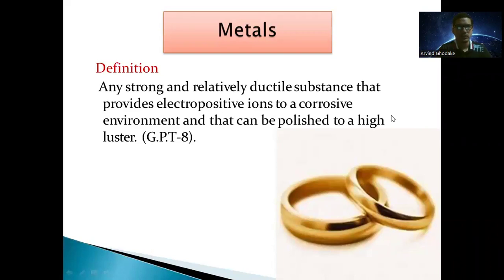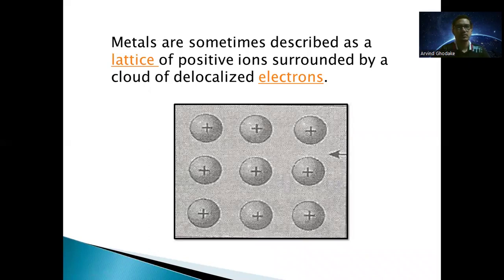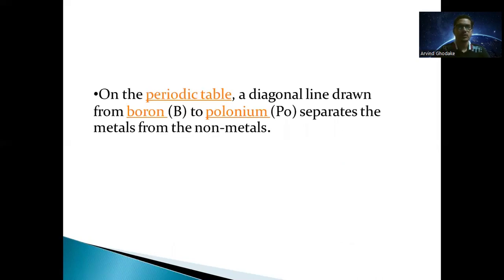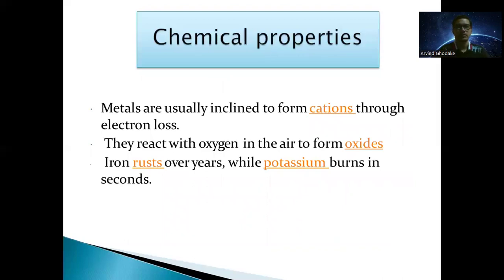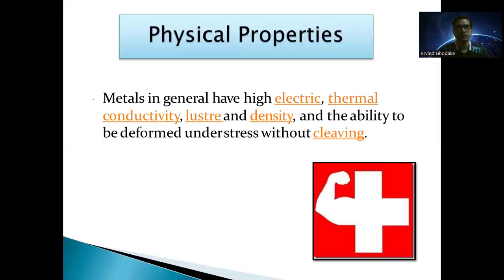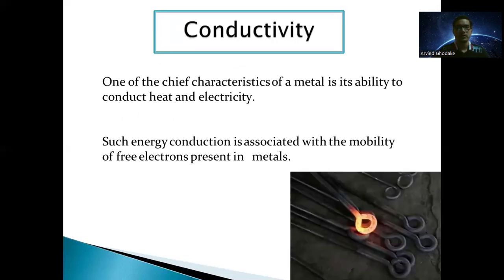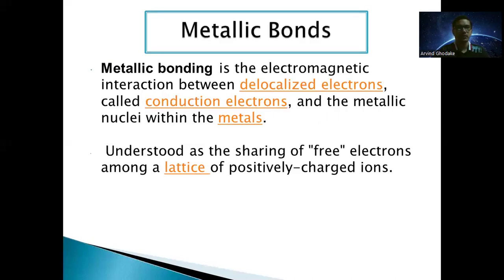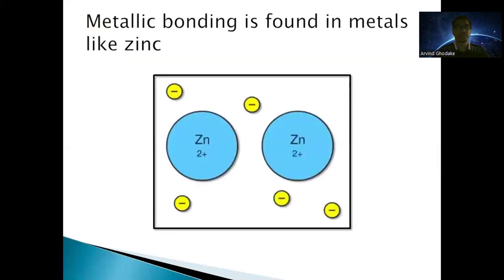EMM Metals Introduction